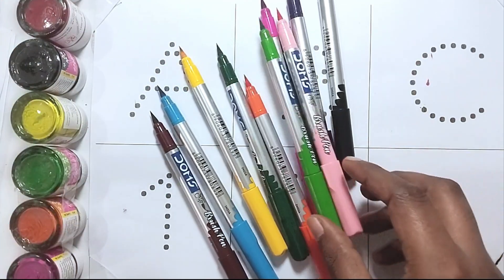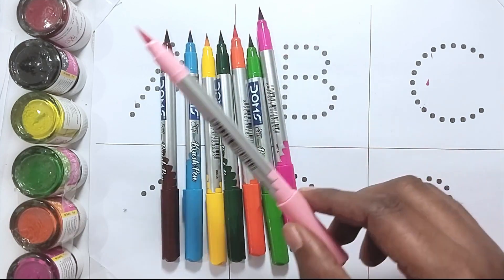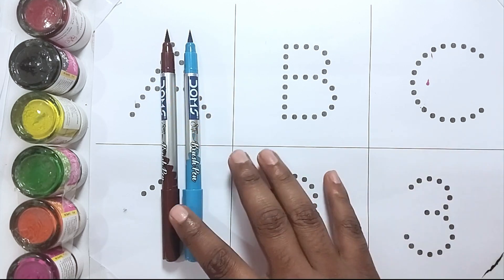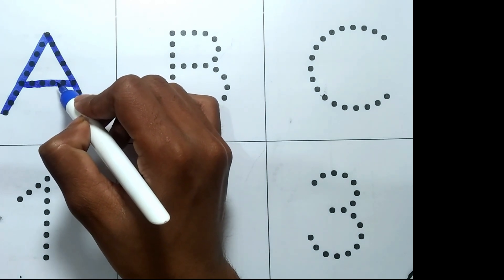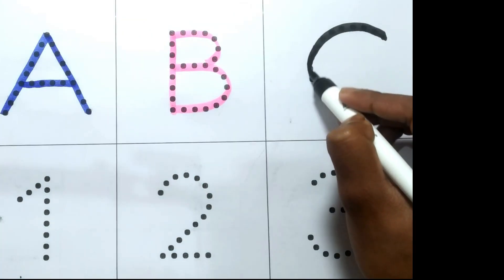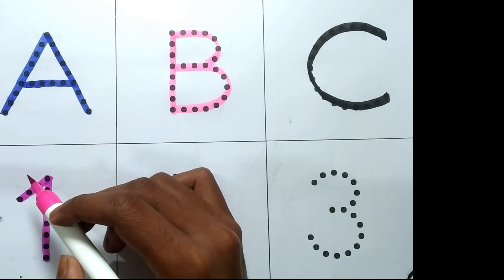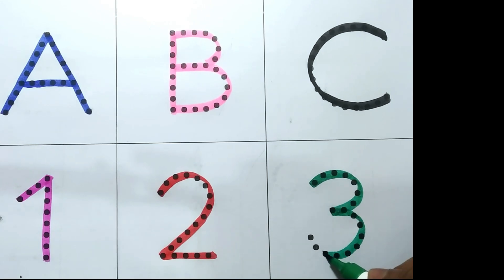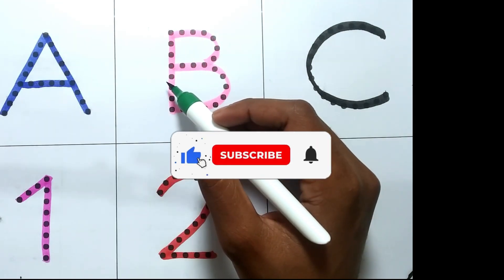1234 Numbers | 123 Number Names | abcd | A for apple| abcd rhymes| nursery rhymes| ABC Kids YT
Get ready to embark on a delightful numbers adventure with our latest YouTube video, 1234 Numbers Song: Counting Fun for Kids & "A for Apple: The Ultimate Guide to Learning the Alphabet"!"! 🎶🔢

In this engaging and educational video, we make learning to count from 1 to 10 & little ones on a captivating journey through the alphabet. From A to Z, we explore the world of letters and sounds, starting with everyone's favorite: A for Apple! with a breeze with catchy tunes and colorful visuals. Your little one will be counting in no time! 🌈

Join us as we:

📝 Learn how to write and trace the letter A.
🔊 Practice the pronunciation of A and its sound.

abcd song
abcd rhymes
abc song
nursery rhymes
abc song
alphabet song
abcd letters
123
1234
12345
1 to 10
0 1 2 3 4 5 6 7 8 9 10
1 to 20
numbers
number names
number
count
counting
nursery rhymes
rhyme
1234 Numbers
123 Number Names
123 learning for kids
Counting Numbers
123 Numbers Song
numbers song
number song
song
123 song
kids songs
learn numbers
children songs
1234 song
baby songs
kid songs
kids song
number songs
numbers 123